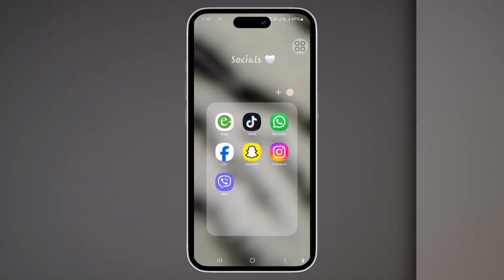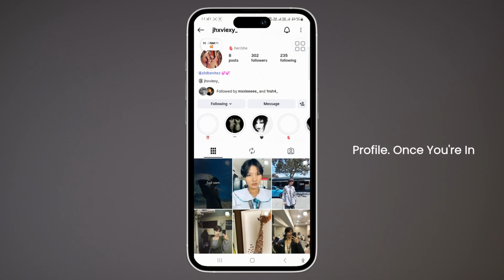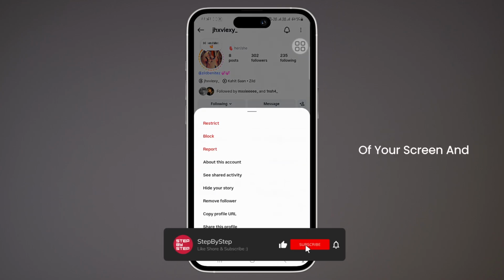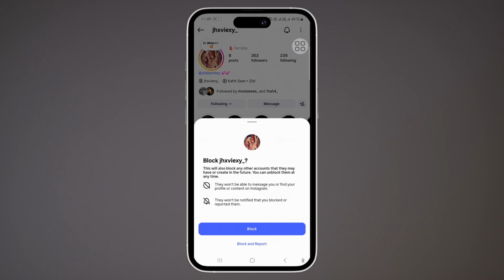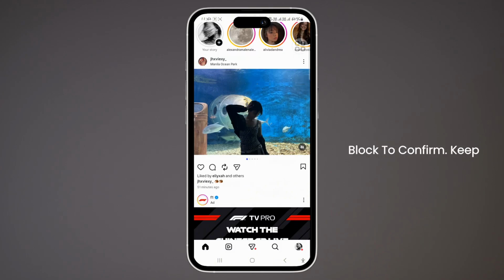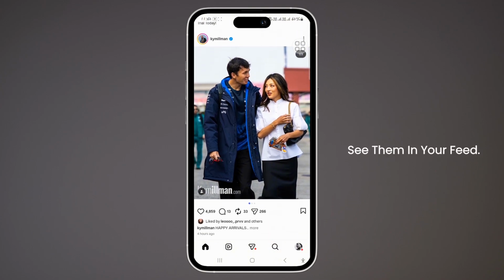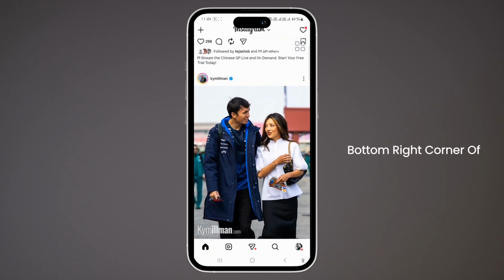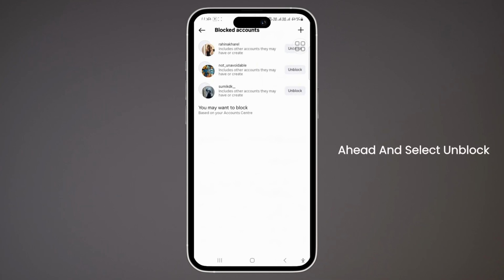How to Block or Unblock Someone on Instagram 2026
Want to control who can interact with you on Instagram? 📱🚫 This step-by-step 2026 guide will show you how to block or unblock someone on Instagram quickly and easily — so you can manage your privacy and keep your account सुरक्षित.

What You’ll Learn in This Video:
✅ How to block someone on Instagram (latest 2026 method)
✅ How to unblock users in seconds
✅ What happens when you block someone
✅ How to manage your privacy settings for better control
✅ Tips to avoid unwanted messages and followers

Whether you’re dealing with spam, harassment, or just want a cleaner feed, this tutorial will help you take full control of your Instagram experience.

📌 Chapters:
⏱ 0:00 - Introduction
⏱ 0:10 - How To Block Someone on Instagram